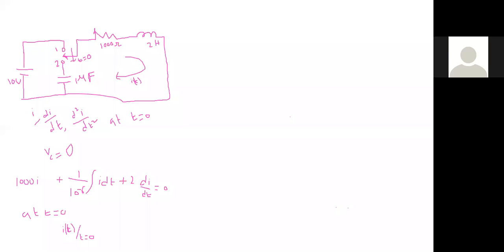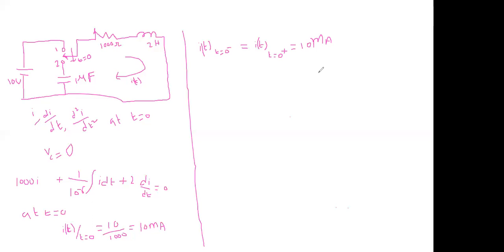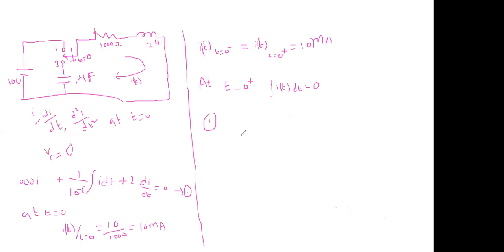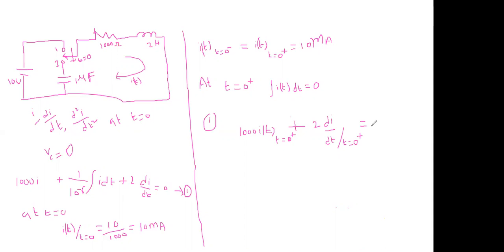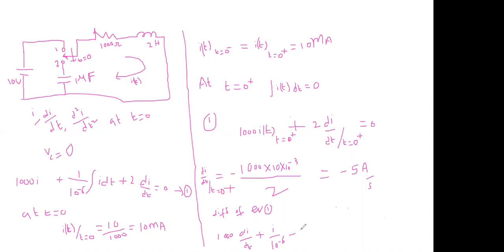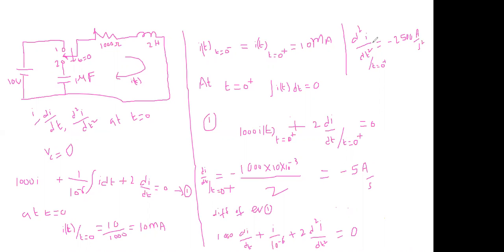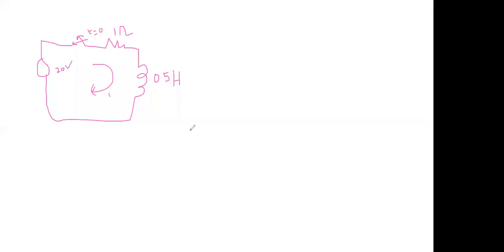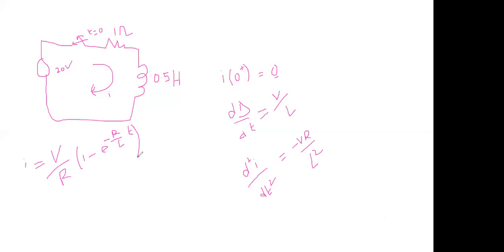NETWORK THEORY | NT | lecture - 7 |TRANSIENT NUMERICAL PROBLEMS & SOLUTIONS | By DCKR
watch NETORK THEORY LECTURE 1

errors lec#4

Instrimentation

Power electronics